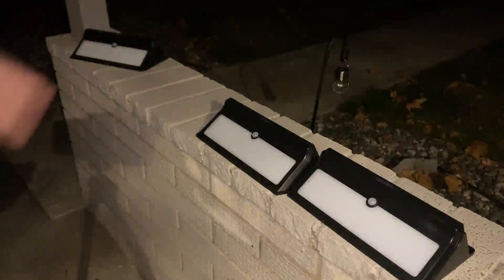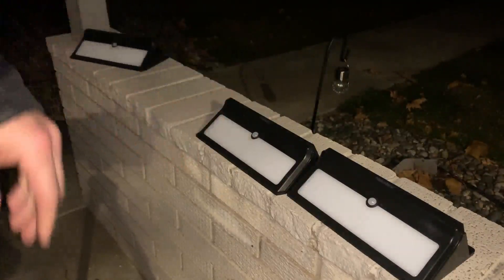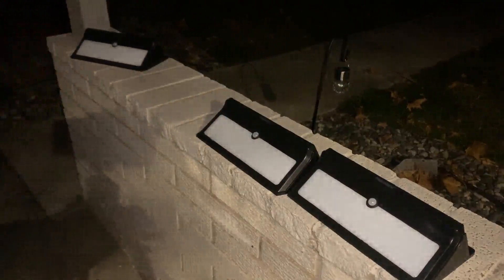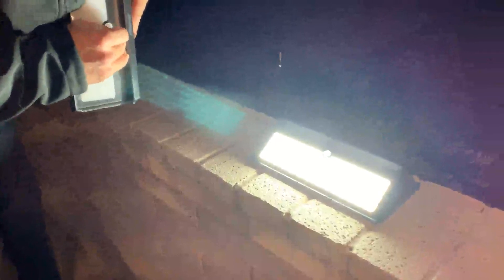Neloodony Solar Lights Outdoor 100 LED Waterproof Solar Motion Sensor Light Review, very bright secu